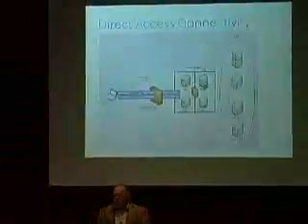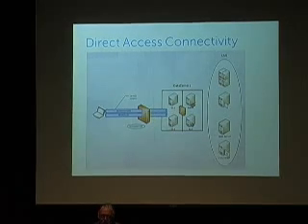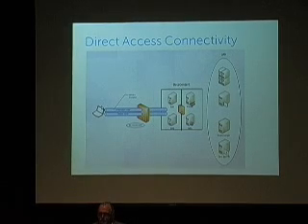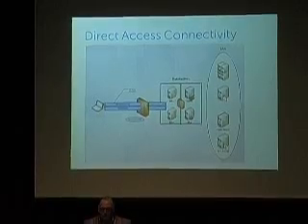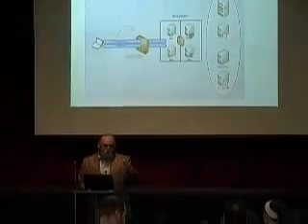April 2015 - Security: Hardening Direct Access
April 14, 2015 Meeting of Carolina IT Professionals Group
Topic:
Security: Hardening Direct Access
Presenter:
Dan Watson
Dell